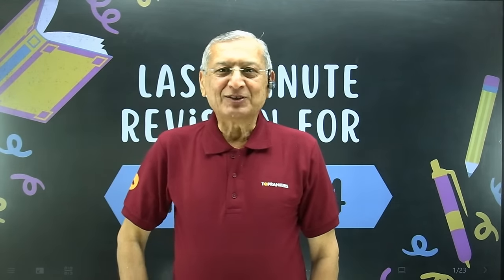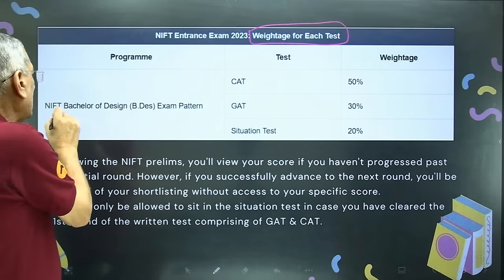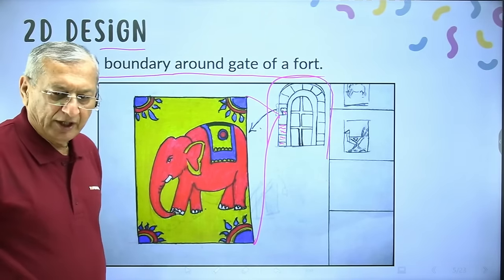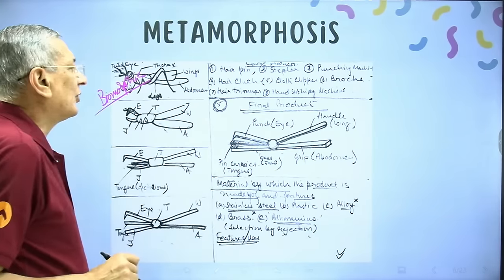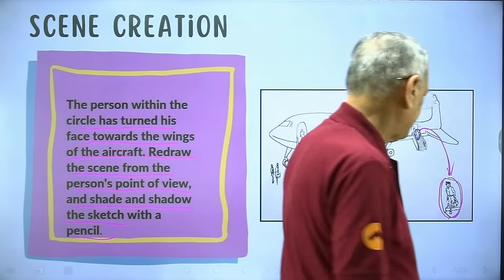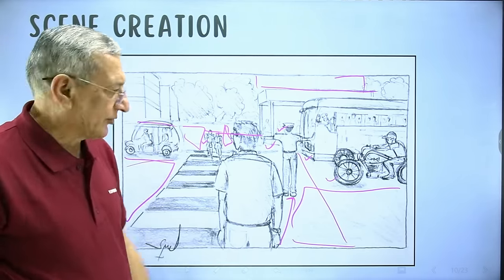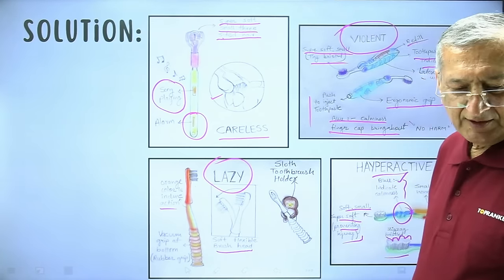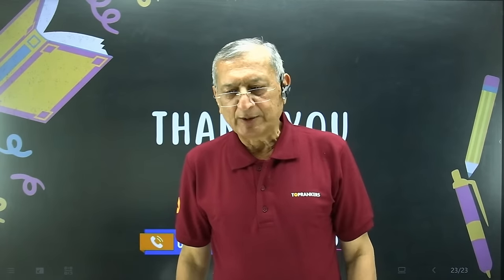NIFT 2024 Last-Minute Drawing Revision | Tips, Tricks & Strategies for Success - CreativeEdge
NIFT 2024 Last-Minute Drawing Revision | Tips, Tricks & Strategies for Success - CreativeEdge. Gear up for success with CreativeEdge as we bring you essential tips, tricks, and strategies for your last-minute drawing revision for NIFT 2024. In this video, we dive into effective ways to refine your drawing skills, offering valuable insights to enhance your performance in the NIFT entrance exam. Whether you're fine-tuning your shading techniques or perfecting proportions, our expert guidance will ensure you're well-prepared for the drawing section. Don't miss out on these crucial last-minute tips to boost your confidence and maximize your score in NIFT 2024.

 𝐂𝐫𝐞𝐚𝐭𝐢𝐯𝐞 𝐄𝐝𝐠𝐞 𝐩𝐫𝐞𝐩𝐚𝐫𝐞𝐬 𝐟𝐨𝐫 𝐭𝐡𝐞 𝐄𝐱𝐚𝐦- 𝐍𝐈𝐃, 𝐍𝐈𝐅𝐓, 𝐔𝐂𝐄𝐄𝐃, 𝐂𝐄𝐄𝐃, 𝐉𝐄𝐄 𝐁. 𝐀𝐑𝐂𝐇
🔗NID Drawing PYQ Paper Solution | NID 2024 Exam Preparation | NID 2023 Paper Analysis for NID 2024
🔗UCEED & CEED Exam Preparation 2024 | All About UCEED Colleges | UCEED Colleges Eligibility, Age Criteria - UCEED 2024
Creative Edge: Where Creativity Meets Excellence. At Creative Edge, we nurture aspiring students for NID, NIFT, UCEED, CEED, JEE B. ARCH & NATA with unmatched dedication. Our holistic approach prepares both Online and offline students to conquer every round of these prestigious exams. Join us to unleash your Imagination, hone your skills, and secure a remarkable future in the world of design and architecture